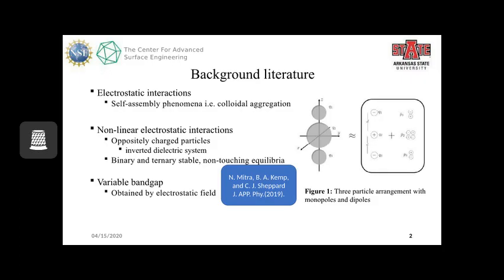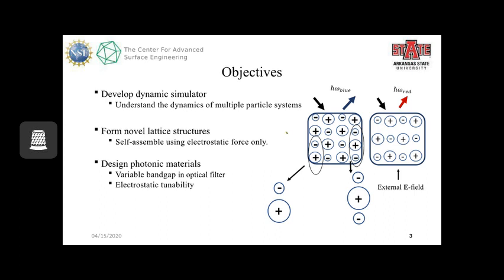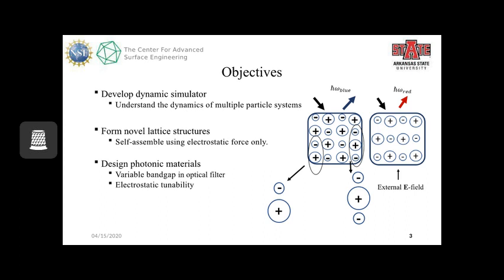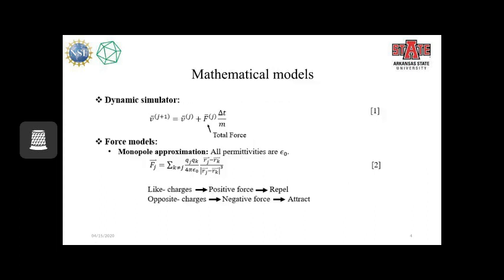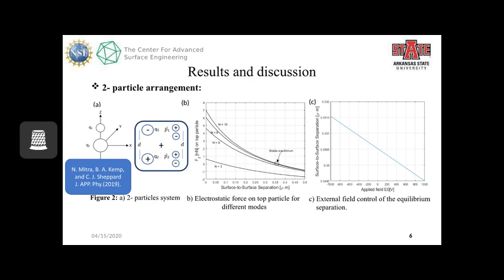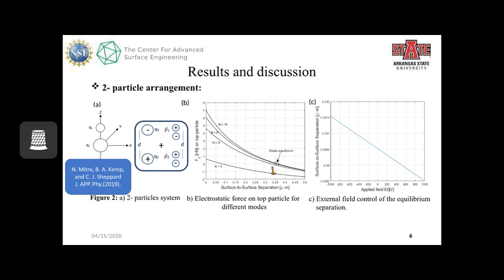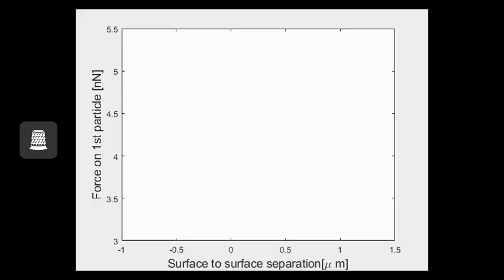Roy_Etee; Development of multiparticle dynamic simulator for electrostatic self-assembly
Development of multiparticle dynamic simulator for electrostatic self-assembly; Presented by EteeKawna Roy in Create@AState 2020 Virtual Symposium for Student Research & Creativity; Dr. Brandon Kemp, mentor